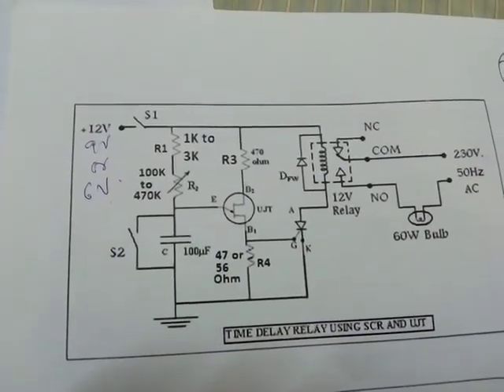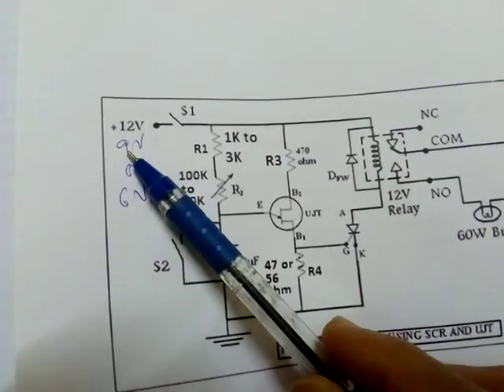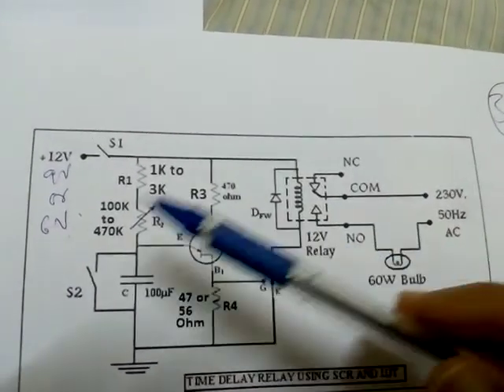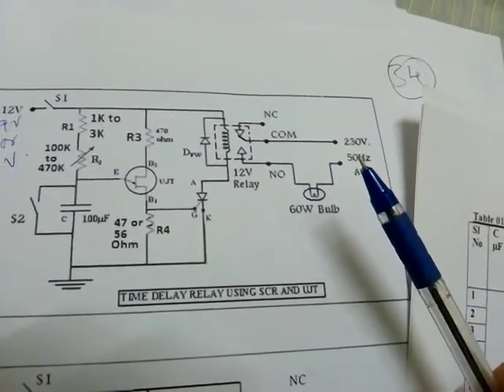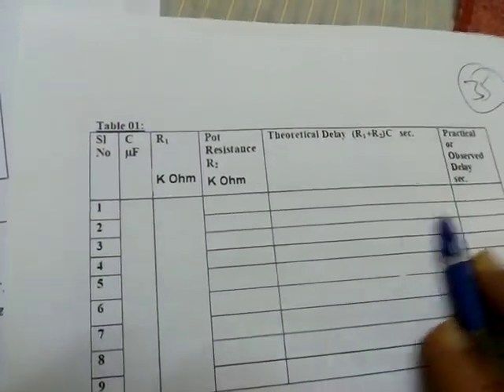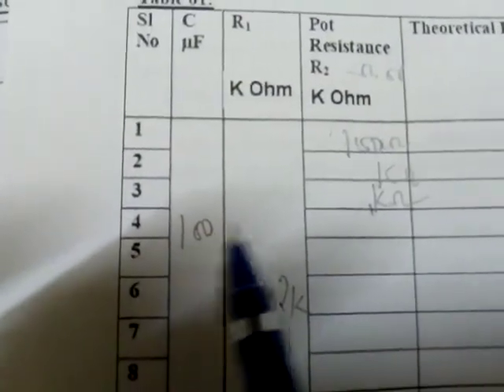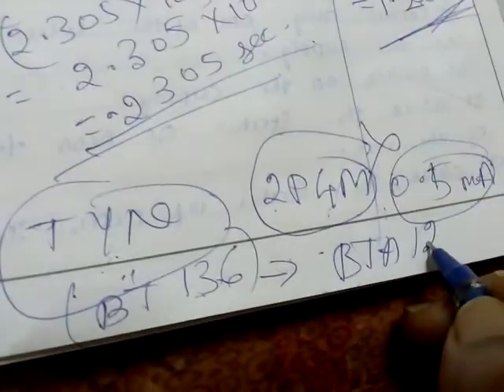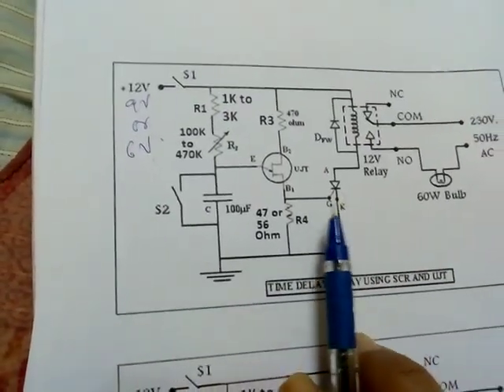Class 128 of PE Lab for KPT DEEE students Mangaluru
Time Delay Relay using SCR and UJT